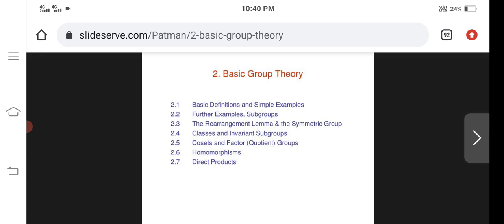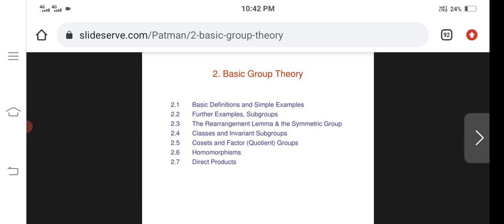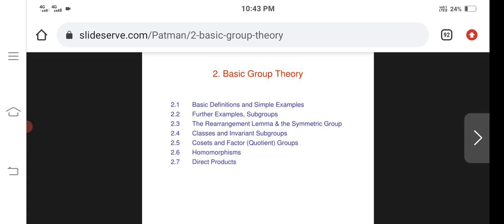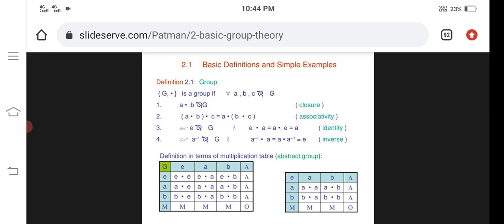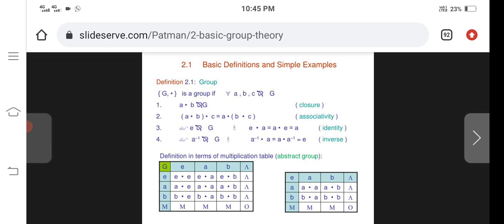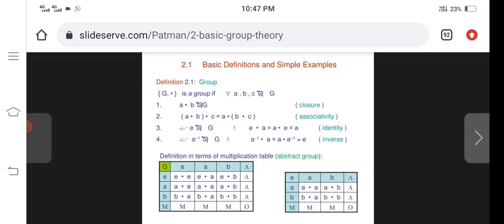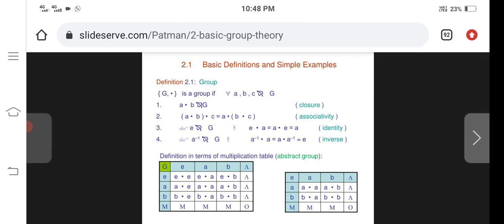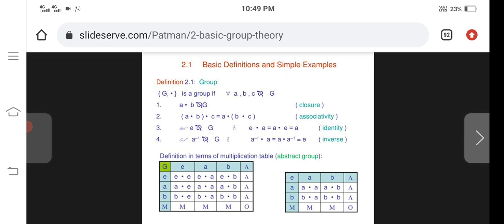Introduction to group theory